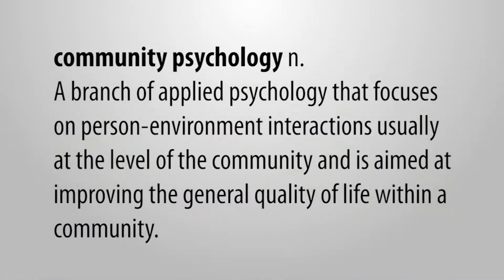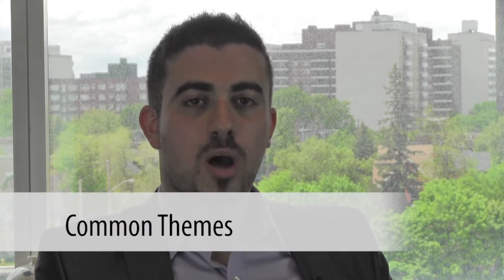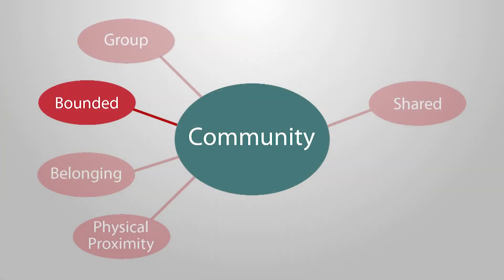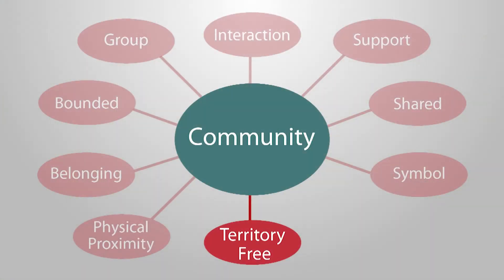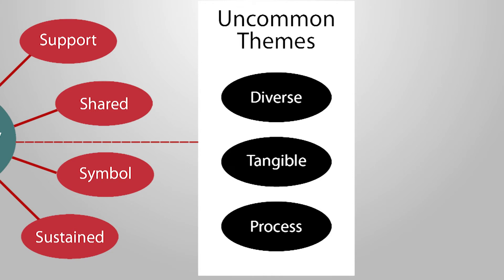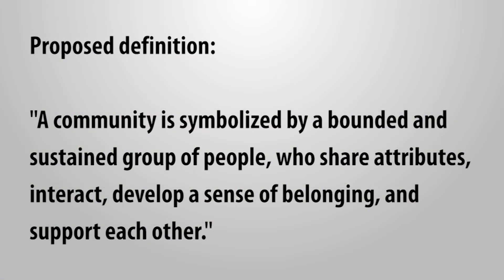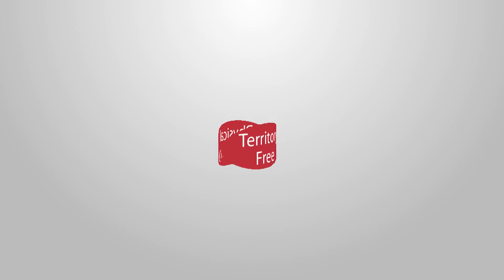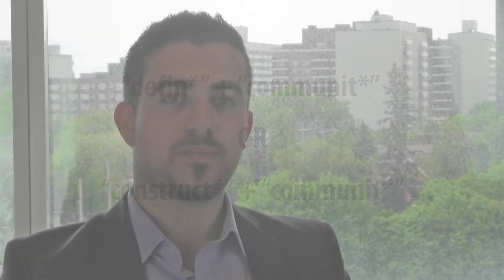Shaping community inclusion requires a better understanding of "community"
"Community" is a broad term used extensively in the academic peer reviewed literature without a consensual definition. This is insufficient to inform the development of policies and services supporting the inclusion of adults with intellectual and developmental disabilities in their communities. The definitions of "community" used in published studies found in the peer-reviewed scientific literature were compared to identify common themes. Focus groups were also conducted which consisted of four persons with intellectual and developmental disabilities and their "community" members. They reported their own definitions of "community". The literature review identified 10 common themes and 3 uncommon themes. "Unpaid" was a novel theme identified through a definition reported in the focus groups. The study proposes a definition of "community" using the common themes and concluded that definitions are relative, change with time, and could include contradictory themes (e.g. physical proximity vs. territory-free).